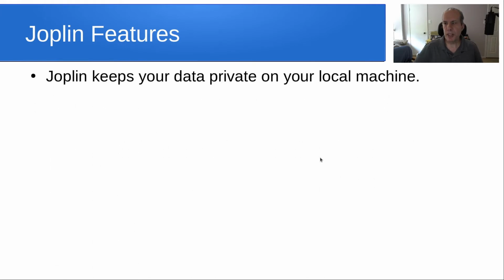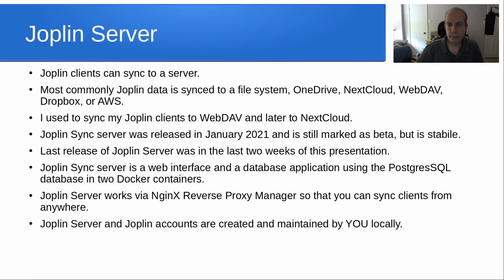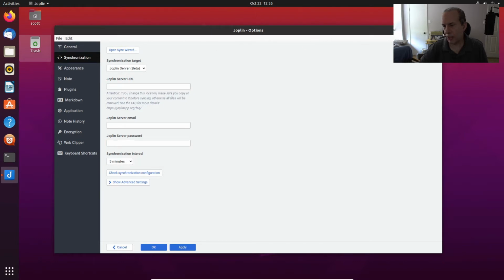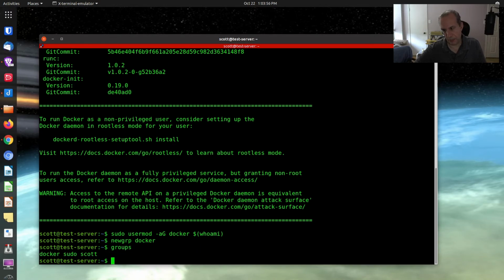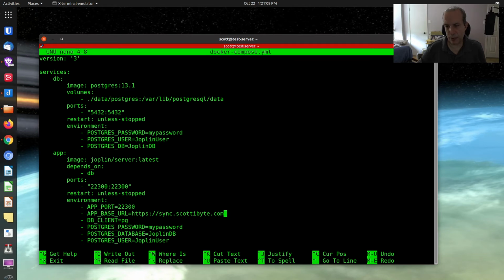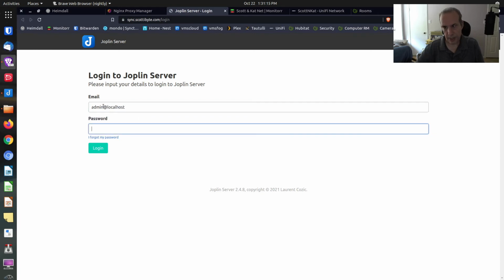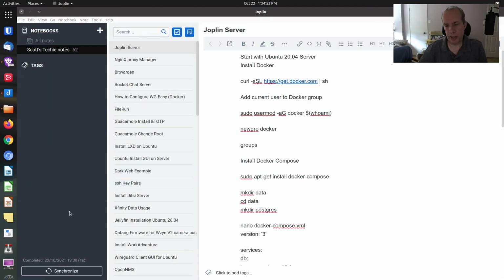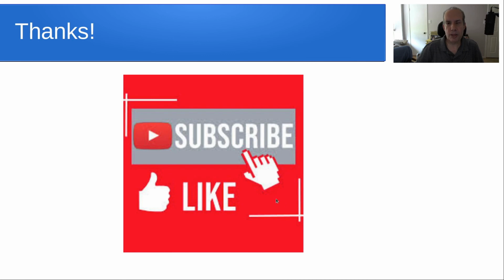Self Hosting DOCUMENTATION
Lots of people use Evernote, Google Keep, and Microsoft OneNote for documentation and note taking.  This video discusses open source Joplin Notes.

In the presentation we install the Joplin Notes client on Ubuntu  and we also install a self-hosted Joplin Notes Sync server to keep all your noates synced between clients.

Joplin client  installation:

      sudo snap install joplin-james-carroll

Joplin Sync Server installation:

Define a DNS name A or CNAME record at your DNS provider for your Joplin Sync server as explained in the video.

Create a proxy entry and an SSL certificate to point to your server with NginX Reverse Proxy Manager.

Start with Ubuntu 20.04 Server
Install Docker

Add current user to Docker group

sudo usermod -aG docker $(whoami)

newgrp docker

groups

sudo apt-get install docker-compose

mkdir data
cd data
mkdir postgres
cd ..

sudo nano docker-compose.yml

version: '3'

services:
    db:
        image: postgres:13.1
        volumes:
            - ./data/postgres:/var/lib/postgresql/data
        ports:
            - "5432:5432"
        restart: unless-stopped
        environment:
            - POSTGRES_PASSWORD=mypassword
            - POSTGRES_USER=JoplinUser
            - POSTGRES_DB=JoplinDB
    app:
        image: joplin/server:latest
        depends_on:
            - db
        ports:
            - "22300:22300"
        restart: unless-stopped
        environment:
            - APP_PORT=22300
            - DB_CLIENT=pg
            - POSTGRES_PASSWORD=mypassword
            - POSTGRES_DATABASE=JoplinDB
            - POSTGRES_USER=JoplinUser
            - POSTGRES_HOST=db

Secure the admin user:

By default, the instance will be setup with an admin user with email admin@localhost and password admin and you should change this.

To do so, open and login as admin. Then go to the Profile section and change the admin password.